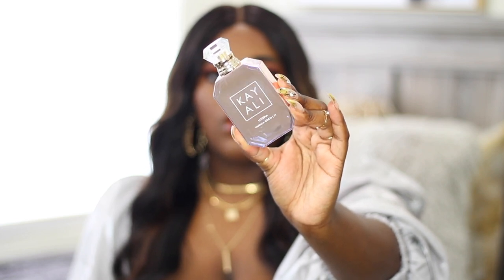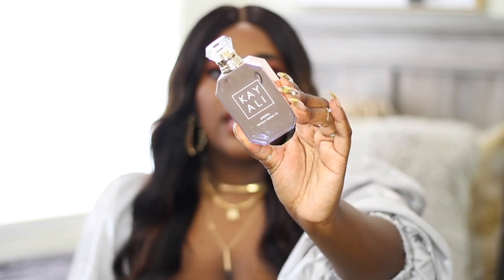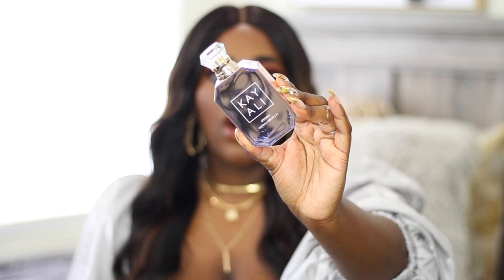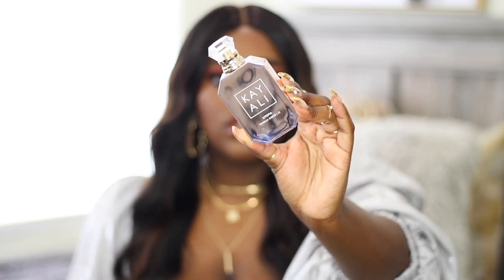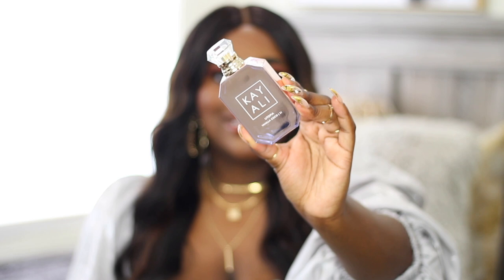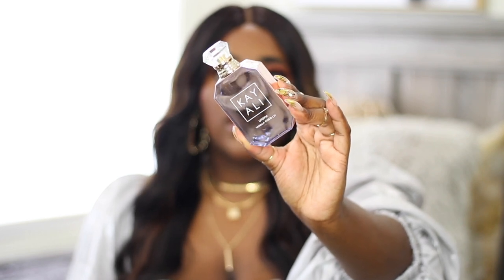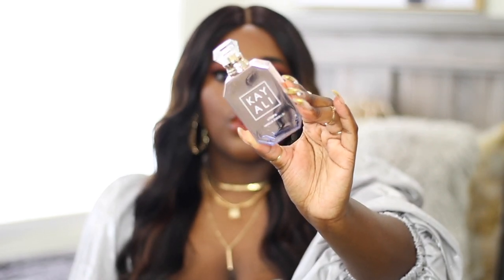KAYALI UTOPIA VANILLA COCO 21 REVIEW | NEW FRAGRANCE | PERFUME REVIEW | IKEA ALEXIS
Today, I'm sharing my first impression and review on the new Utopia Vanilla Coco 21 perfume from Kayali.  I'm giving you all the deets and thoughts on these perfumes. I hope you enjoyed watching as much as I enjoyed filming it.
Kayali Utopia Vanilla Coco 21
Kayali Utopia Vanilla Coco 21 (Sephora)
MAKEUP I'M WEARING
FACE POWDER
LIP LINER
LIP GLOSS